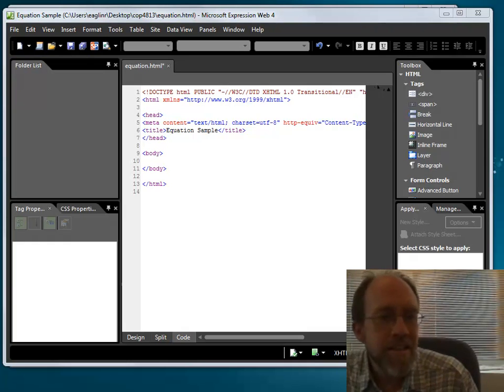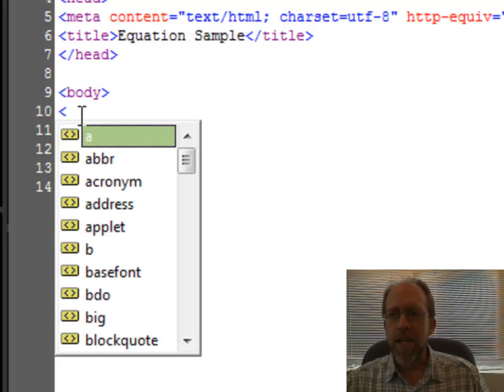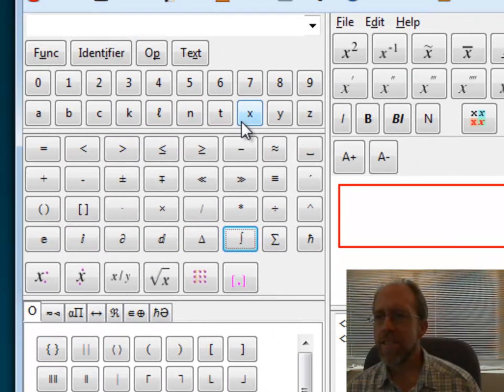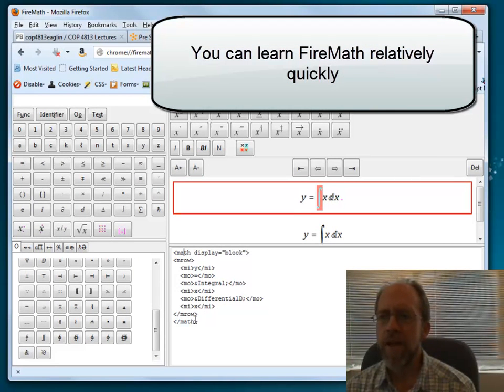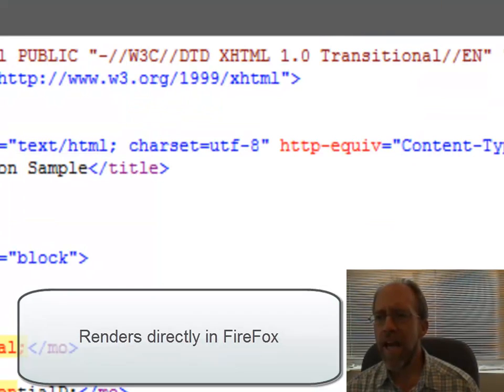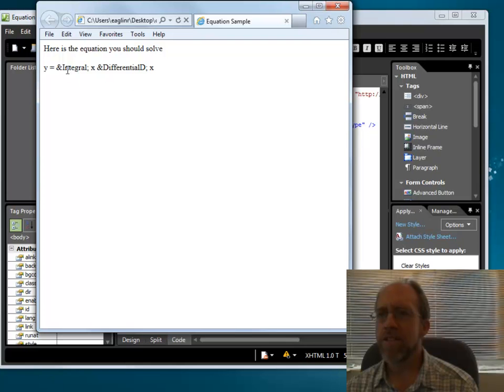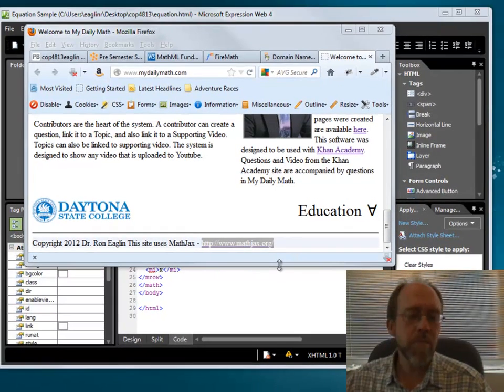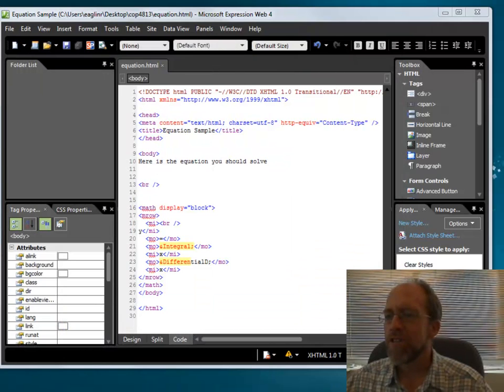Web Programming - Math Markup Language